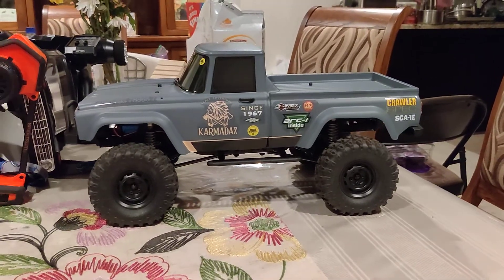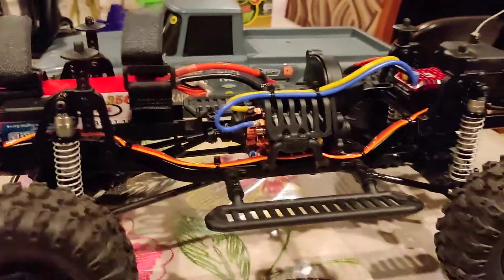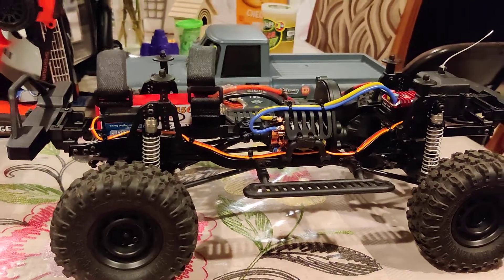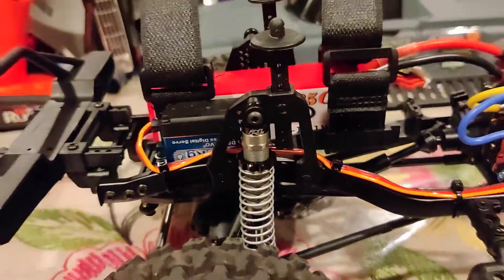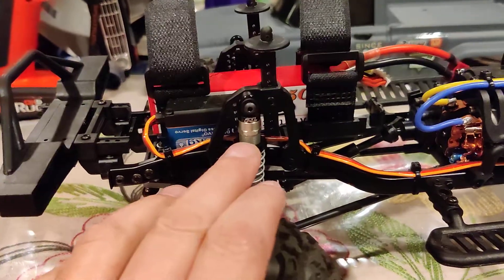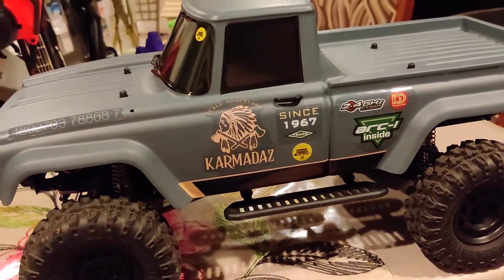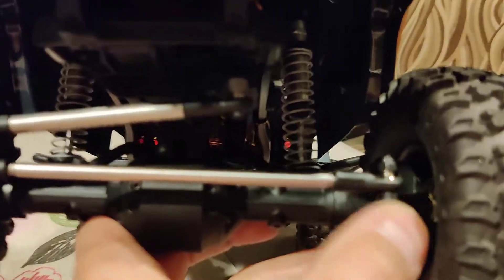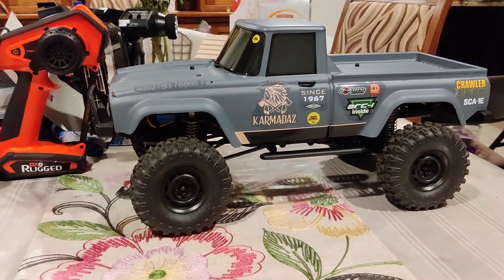Carisma Coyote 2.1 update!